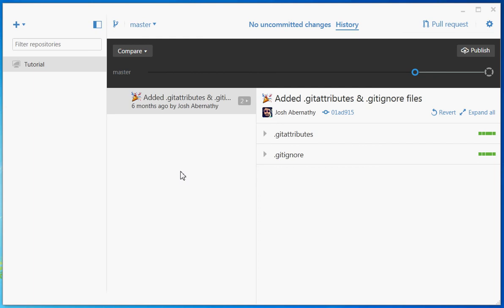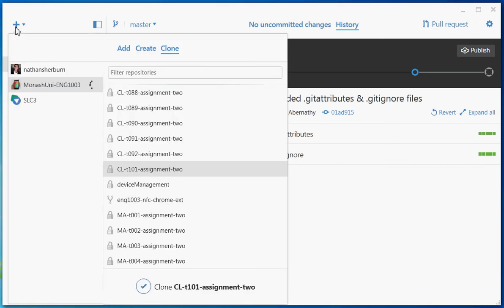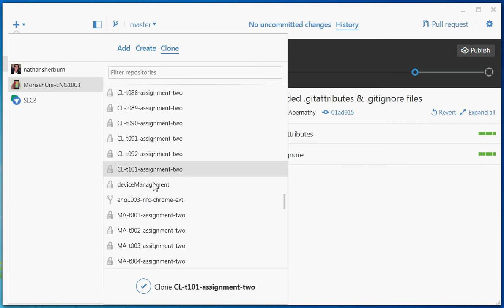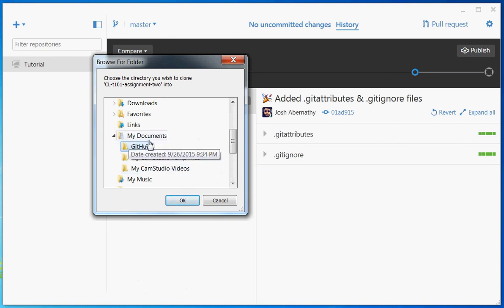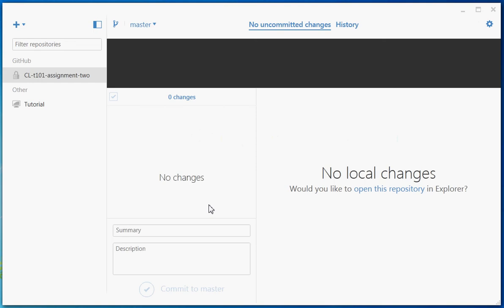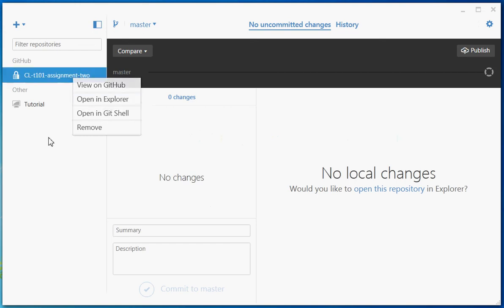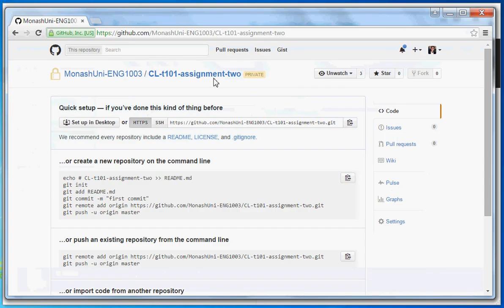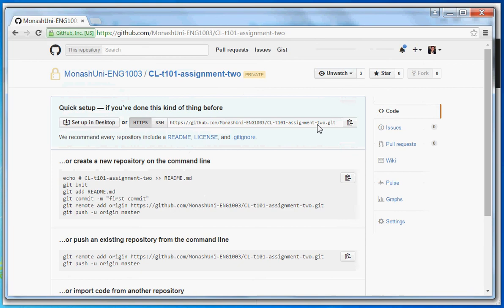ENG1003: GitHub 01 - Cloning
How to clone a pre-made repository.